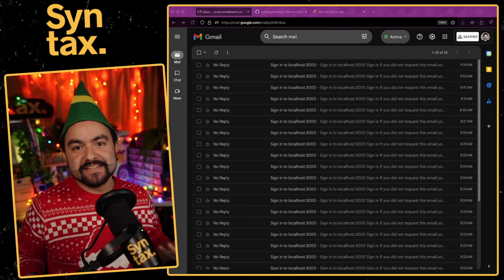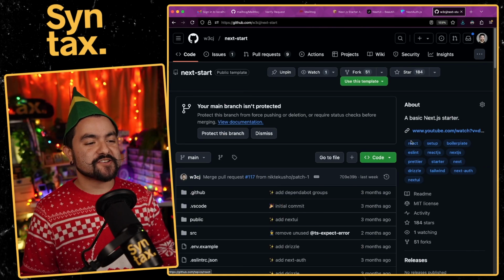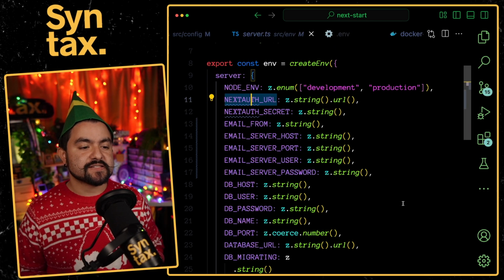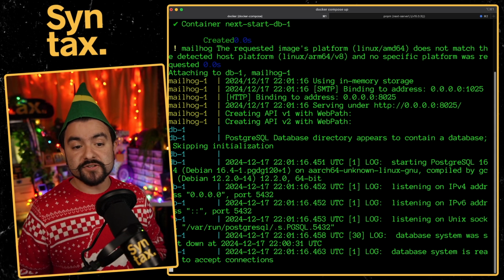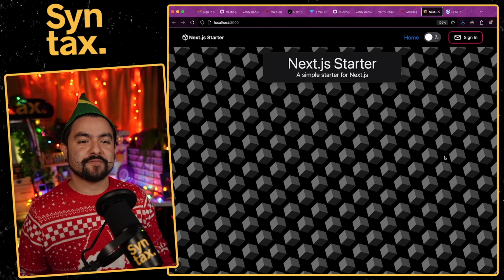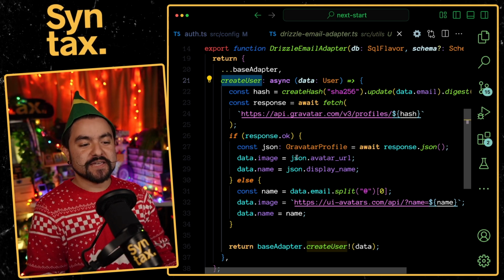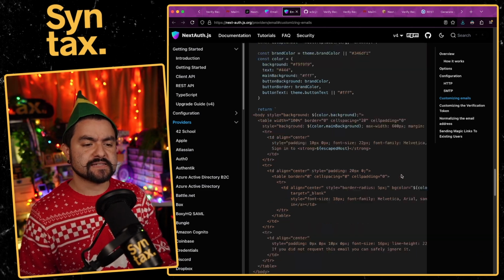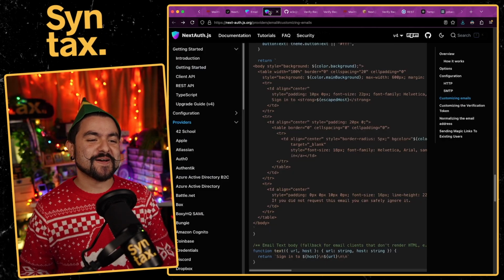Next.js + NextAuth - Email Magic Link Login | Local Testing with Mailhog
In this video CJ shows how to setup magic link login with Next.js and NextAuth. He also shows how to test emails locally with Mailhog running in Docker.